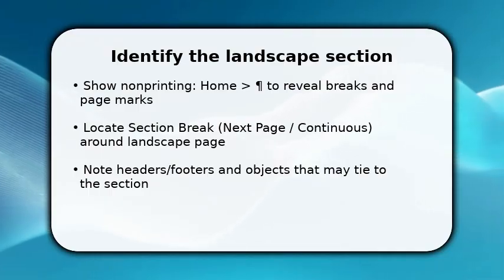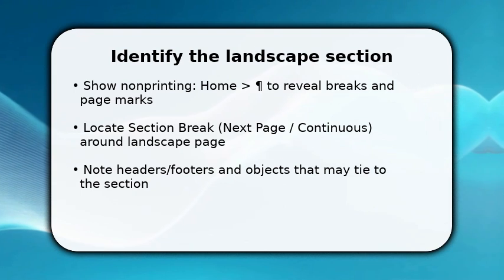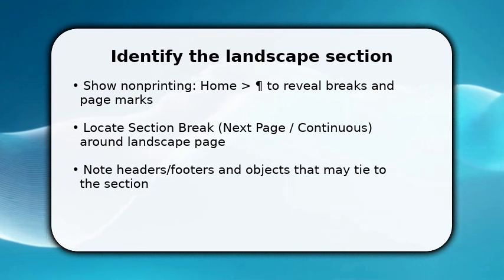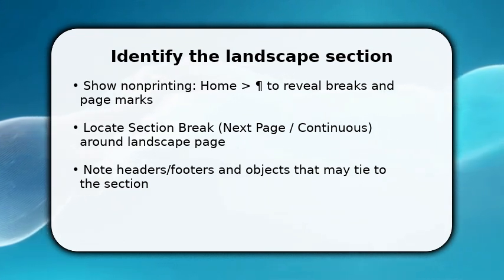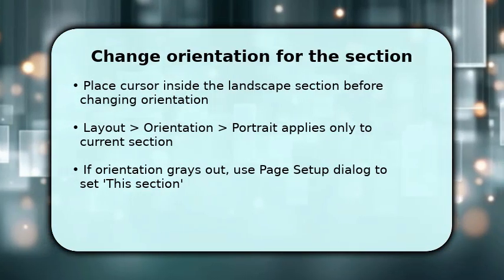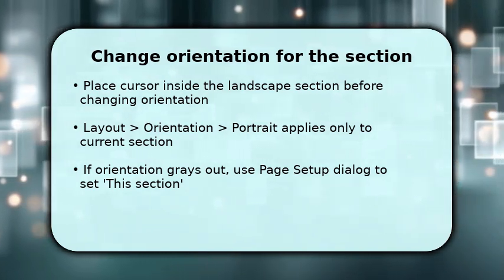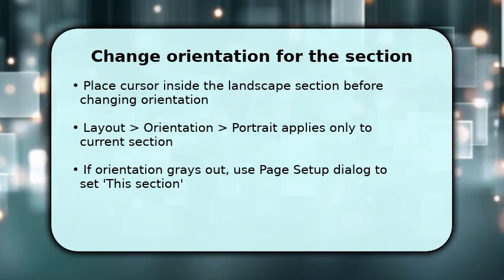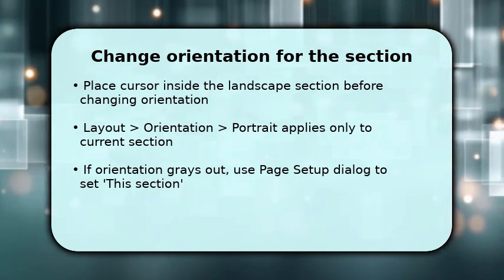How to Remove Landscape Page in Word (only Way)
Learn the only way to remove a landscape page in Microsoft Word. This tutorial guides you through troubleshooting steps and keyboard shortcuts that can help fix this common issue, ensuring your document maintains its intended layout.